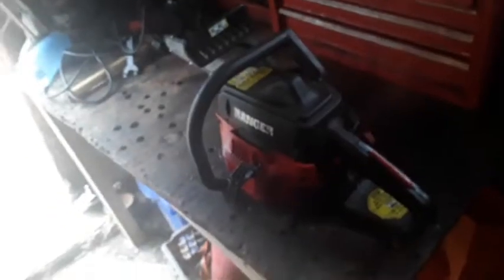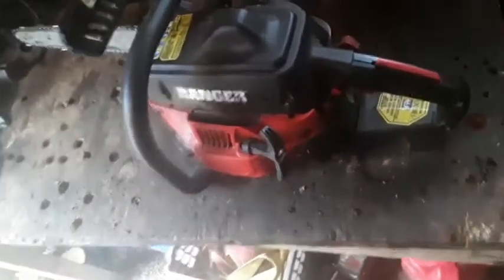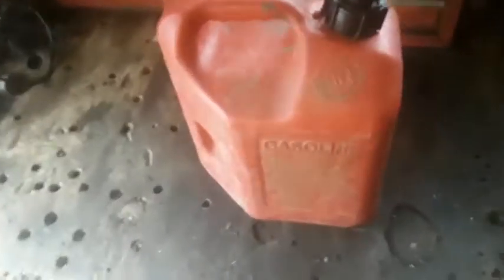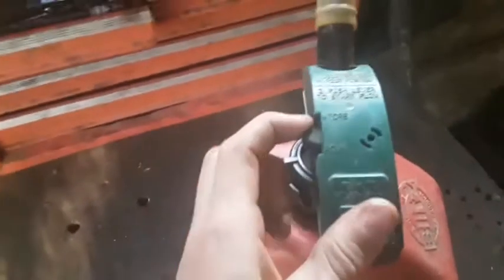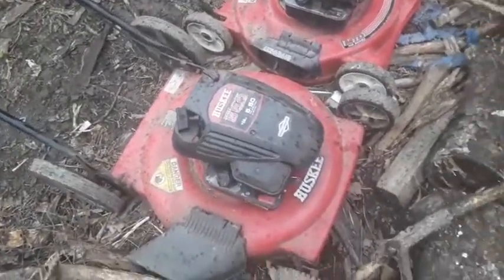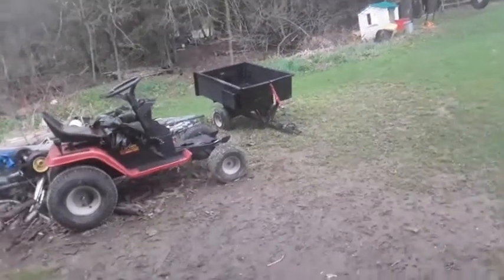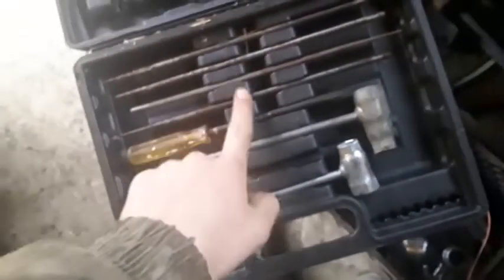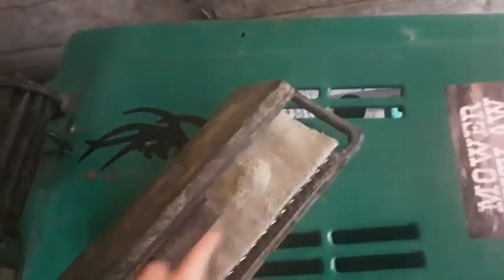A Lawncare Equipment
In this I show you all my lawn care equipment and if I recommend them or not